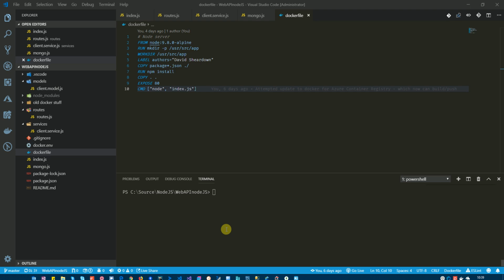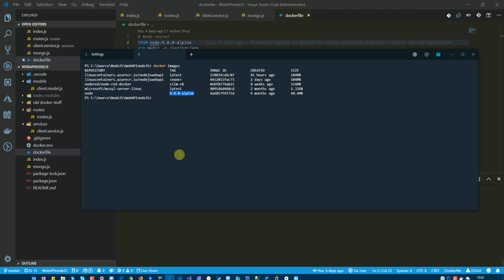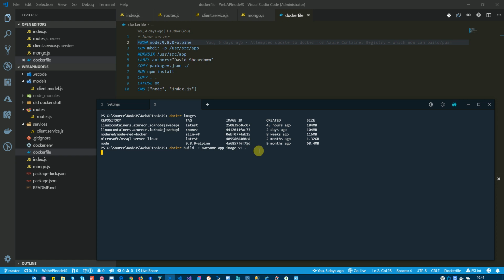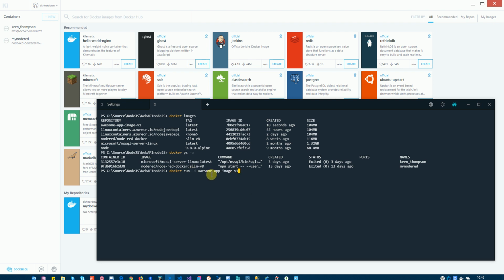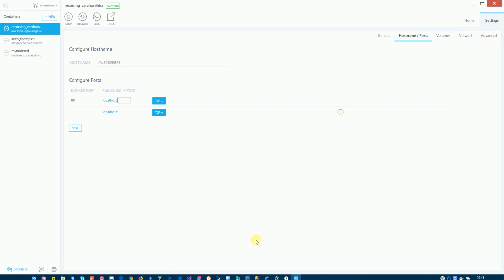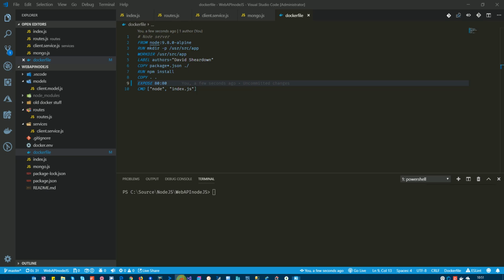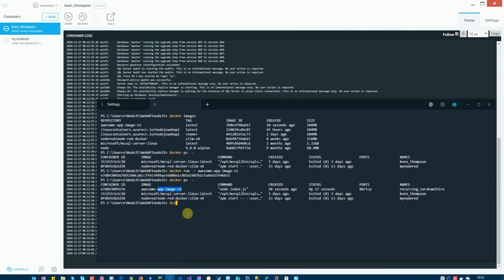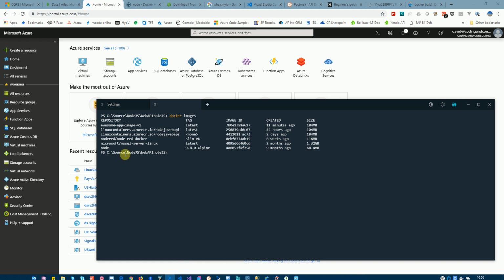Docker to the Cloud 3: how to run Docker locally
The Docker to the Cloud adventure is well underway! The third video in the series looks at how you can have several environments all running locally - even different operating systems, frameworks etc.

If you haven't been totally bored from the last 2 videos, then go ahead, get some more!

We go through running Docker locally, creating images and containers and managing those from the comfort of your own keyboard.

& there's more!
Part 5: Using a cloud provider to store Docker images (templates) and then create a container to run our application in

These videos contain the ramblings of a somewhat ageing developer, aka "Gubbins"! They are mostly for my own use, but if you find them at all helpful that’s a bonus! Thankfully you can skip through the painful parts :)

& if you want even more

& finally a thank you
I just wanted to take a minute to thank you for your time to read this far and maybe even watch the whole video - and then to profusely apologise for the 17:24 minutes + 1 minute of your life you'll never get back! Hopefully you found it somewhat helpful and mildly amusing (in which case it was worth it). Maybe you even watched the whole video to the end and liked it!  Maybe you avidly devoured the whole 5 video series! Stranger things have happened ;-)